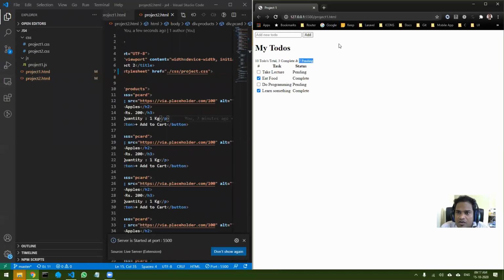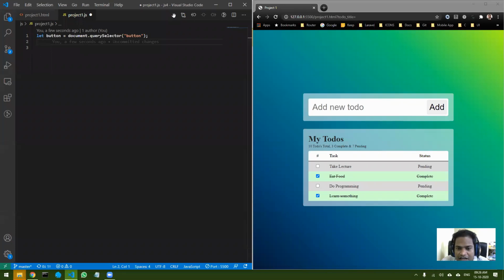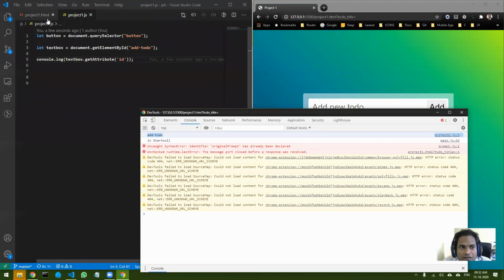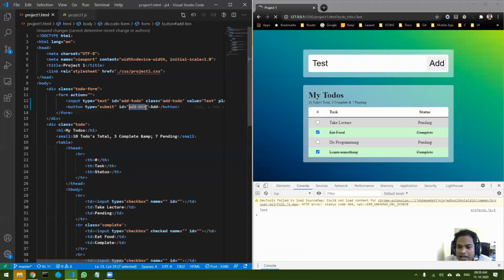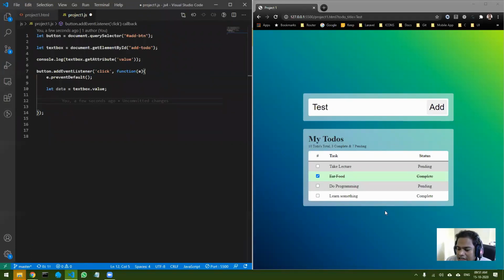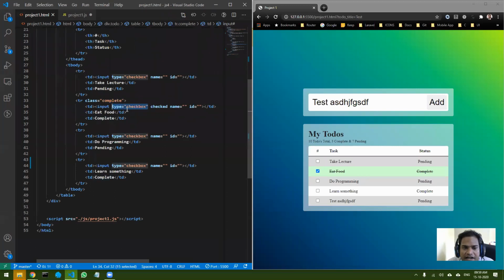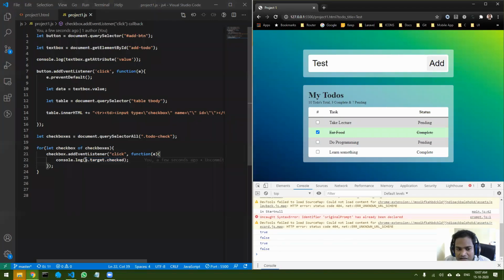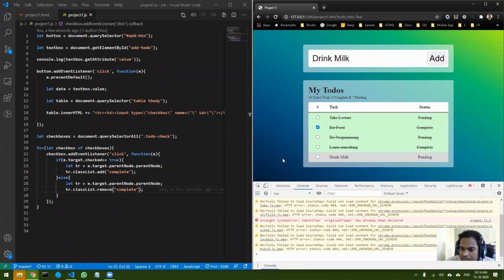Web Design Lab - Computer Engineering - Week 11 Lecture Part 2